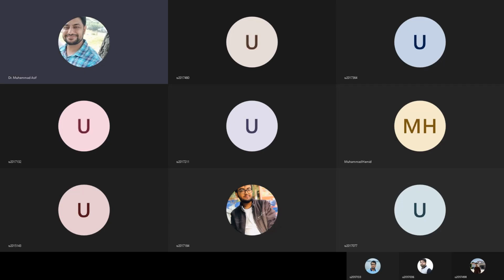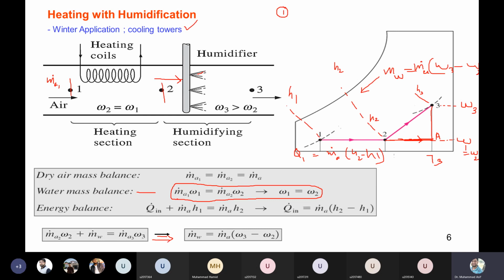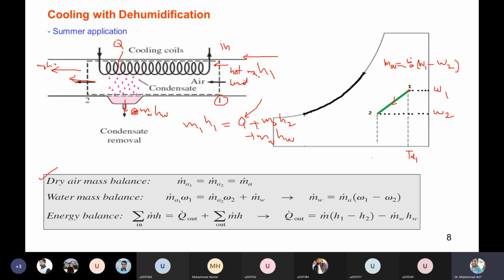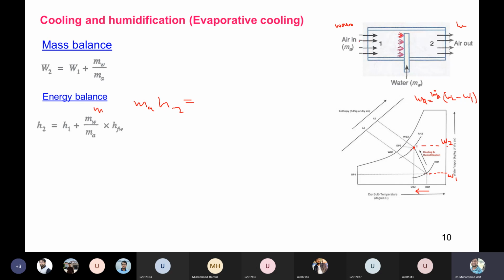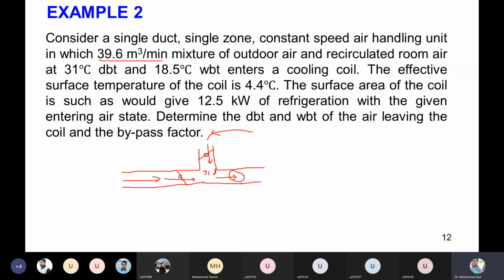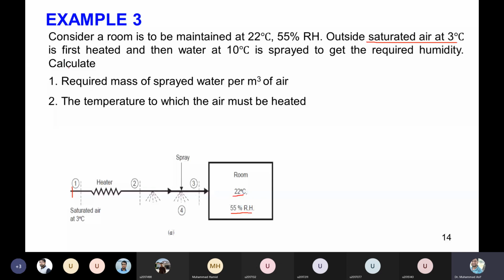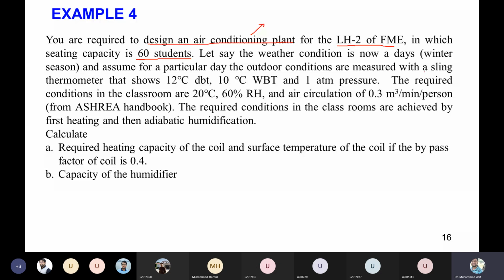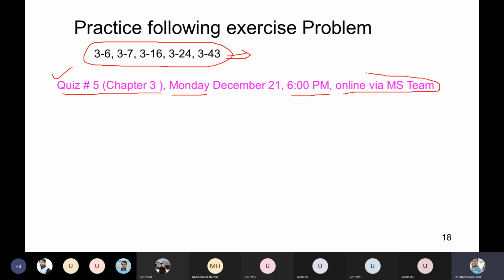Lecture 4 Moist air and air conditioning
Moist air and air conditioning